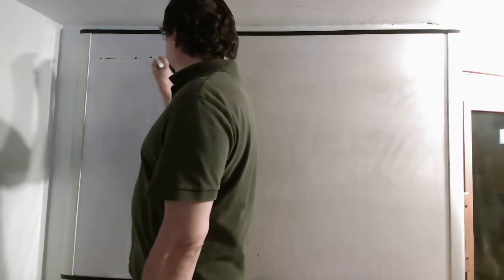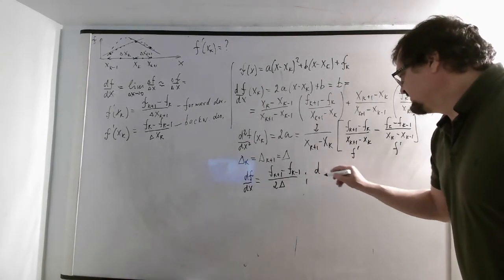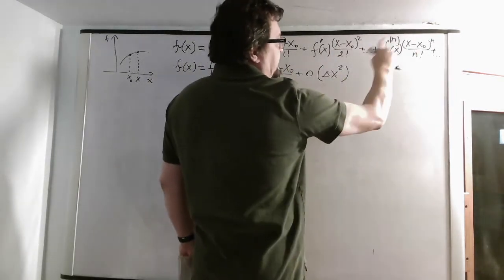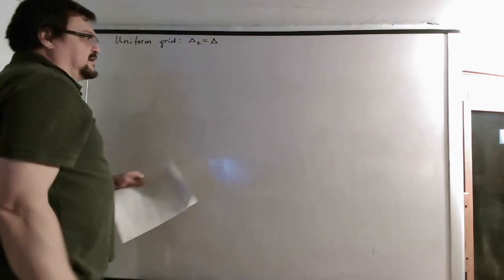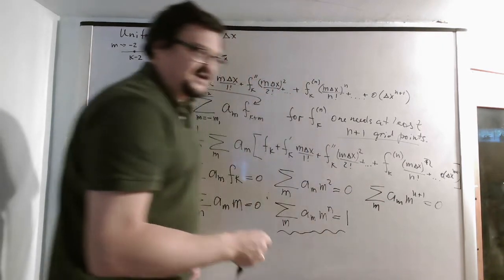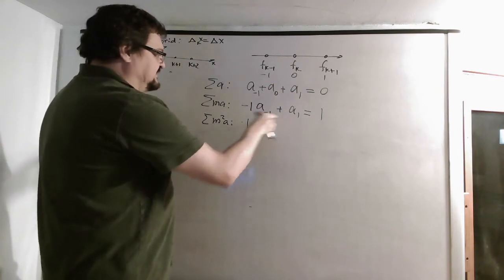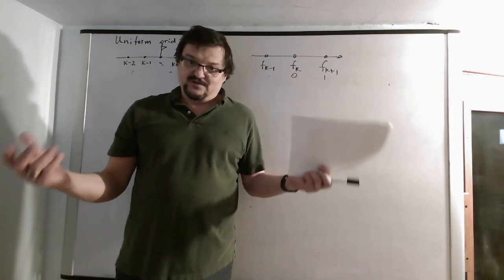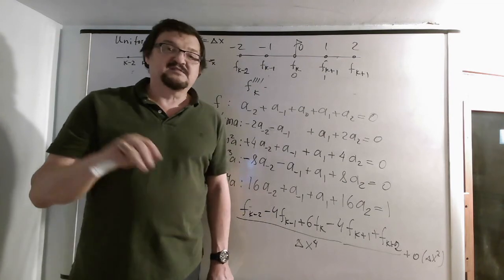Lecture4 Derivatives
This is a series of lectures on numerical methods used for development of cloud and other models of atmospheric phenomena, including global climate models. This lecture discusses finite-difference derivatives.